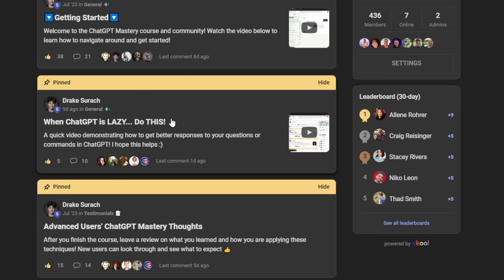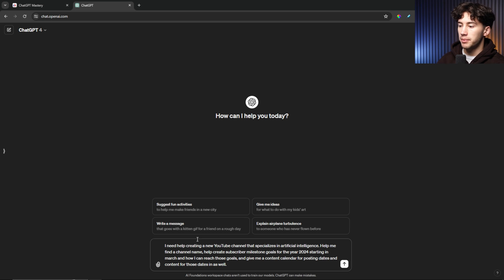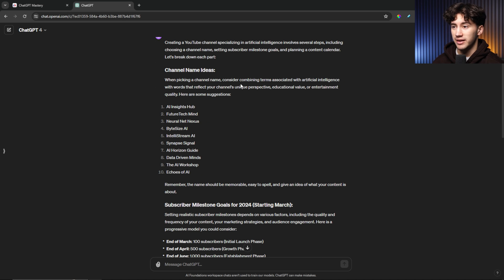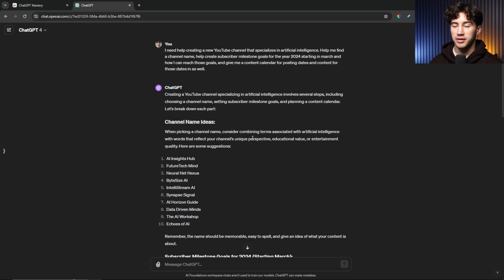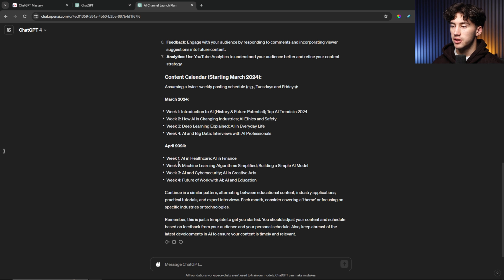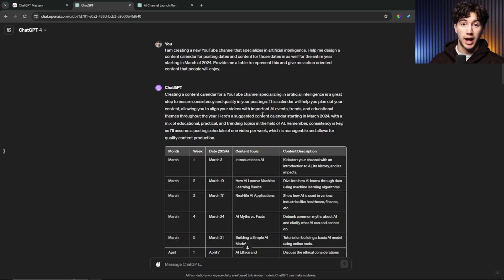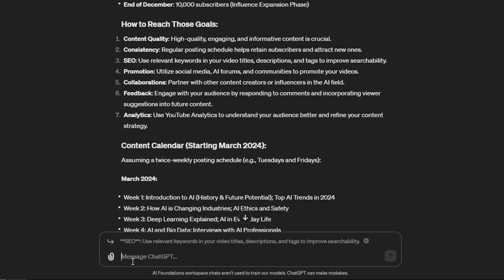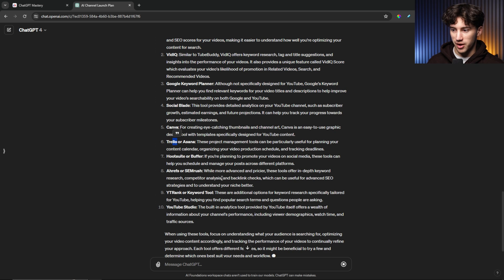When ChatGPT is LAZY... Do THIS! (2 methods)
Fix ChatGPT's laziness with these two hidden techniques.

⌚Chapters:
0:00 - ChatGPT is getting LAZY!
0:37 - Splitting Tasks
5:30 - Hidden Reply Feature
7:40 - Learn ChatGPT In Depth